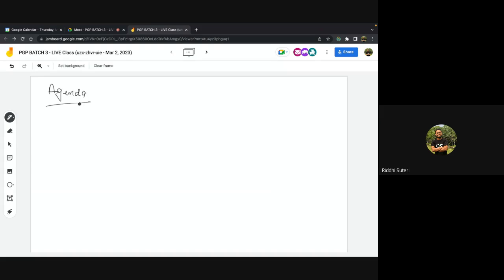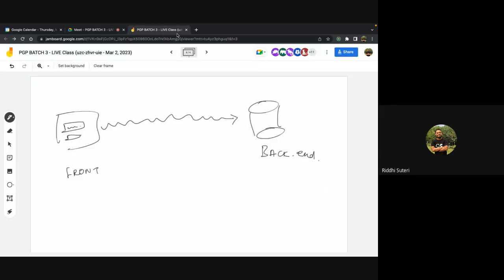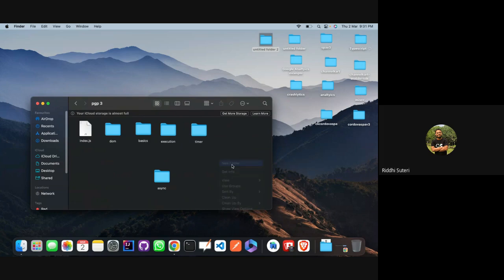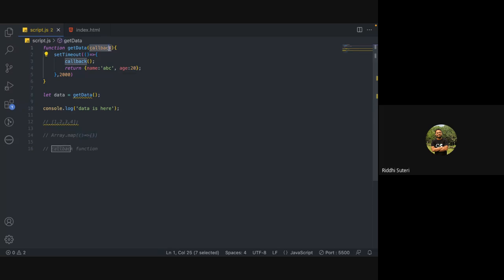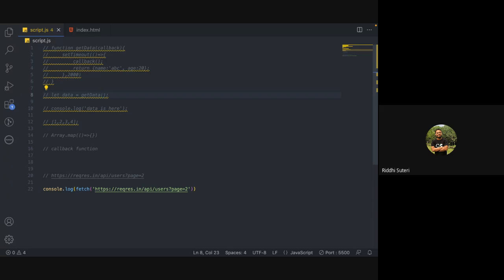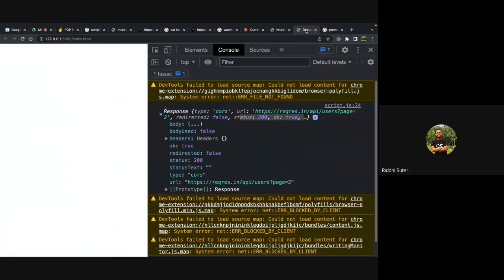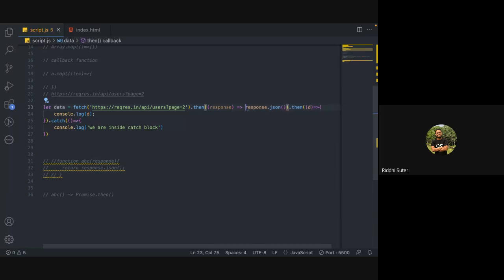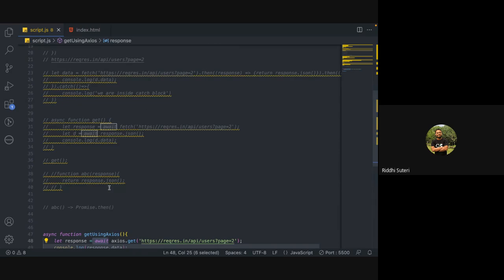Class Recording : Learn APIs in Javascript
Join our Placement Guarantee course programs where you learn from the Top 1% of mentors/ instructors & get a Guaranteed Job